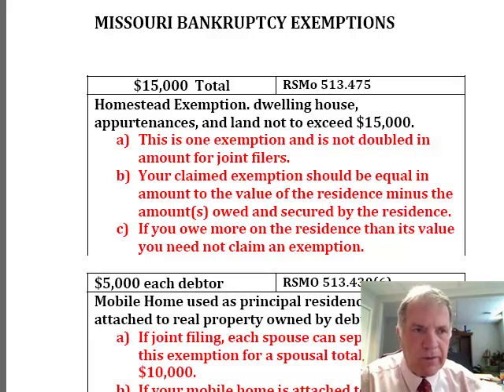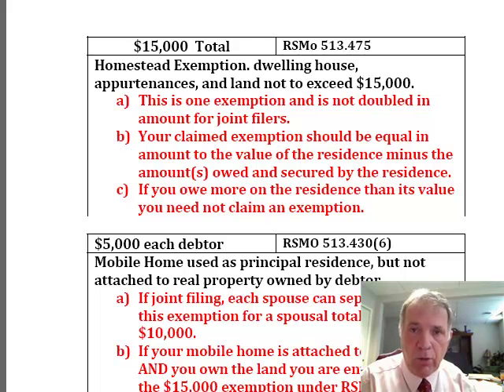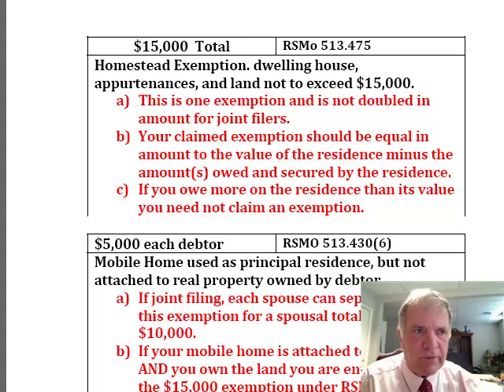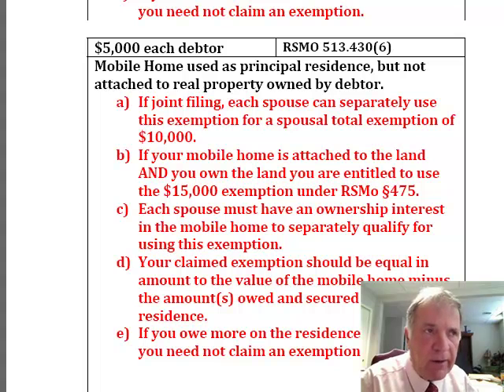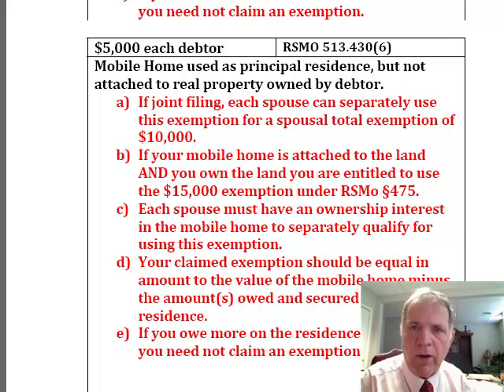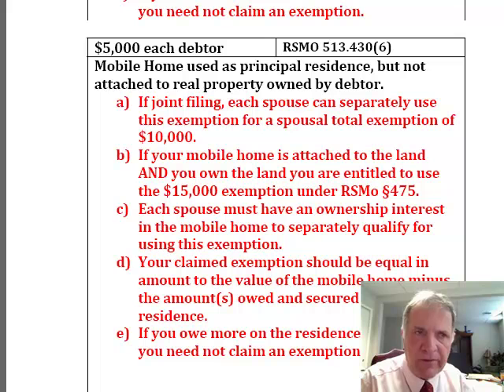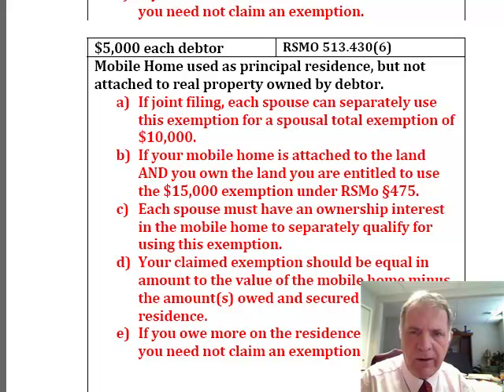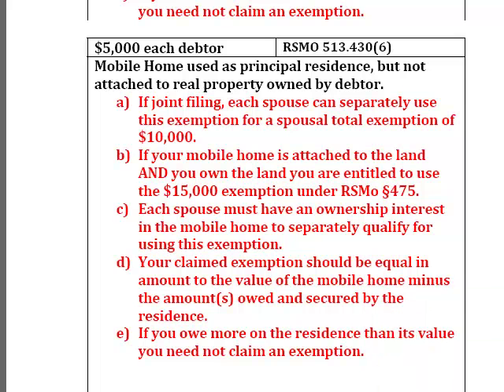#3 of 8, Statement of Intention & Missouri Bankruptcy Exemptions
Video #3 of an 8 part video segment that explains the ins and outs of the Missouri Homestead Exemption (513.475) and the exemption for mobile homes in 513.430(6). Learn the distinctions and scope of protectons.